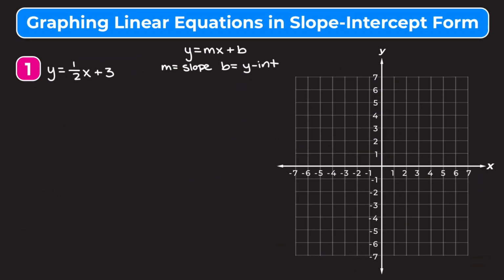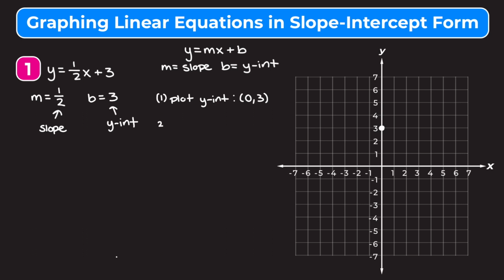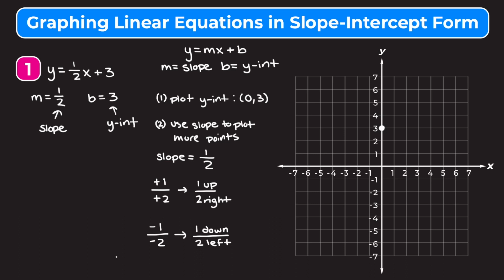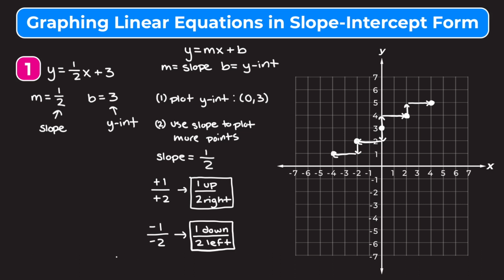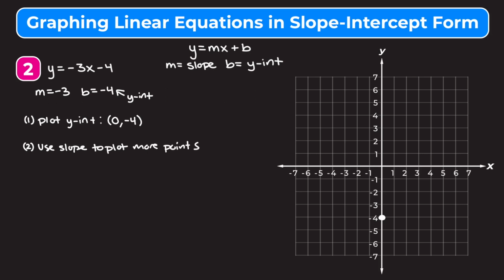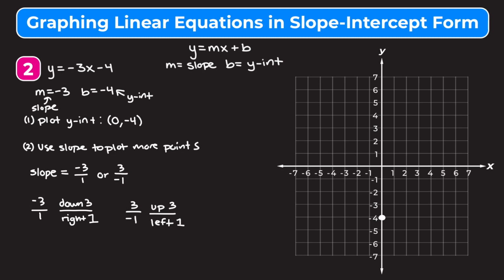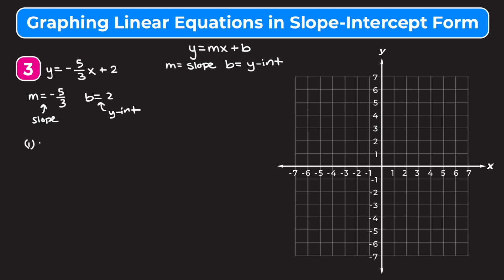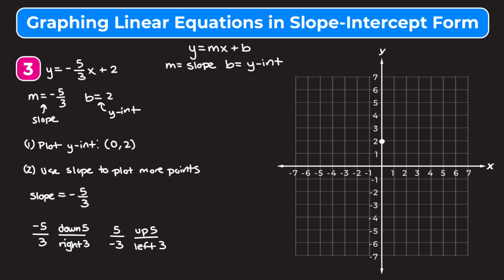Graphing Linear Equations in Slope-Intercept Form | Partners in Prime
*Let’s learn how to graph linear equations in slope-intercept form!* In this video, we walk you through two examples of graphing linear equations in slope intercept form. Whether you’re learning how to graph linear equations in slope-intercept form for the first time or just need a quick review, this video is for you!

While videos are a great way to learn math, practice is also important. That’s why we include *free practice worksheets* (with answers at the end!) that go along with our videos, so you can practice what you’ve learned.